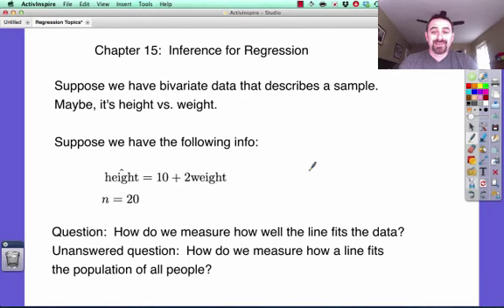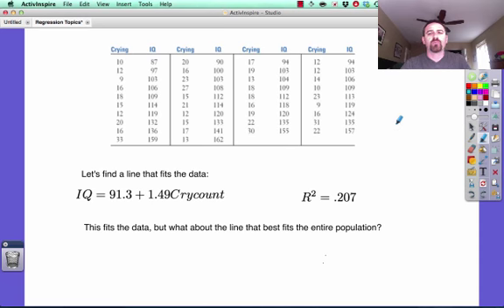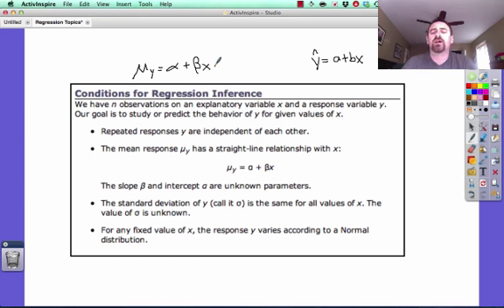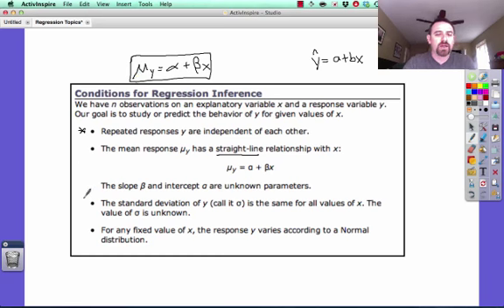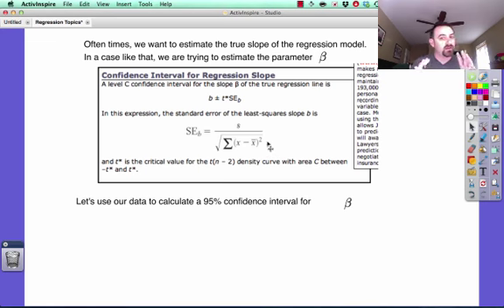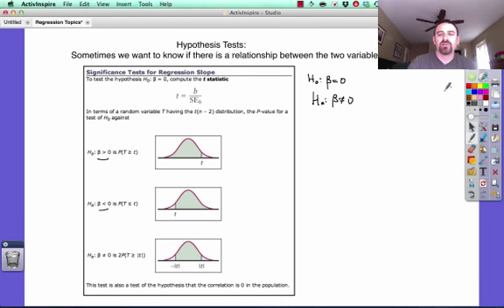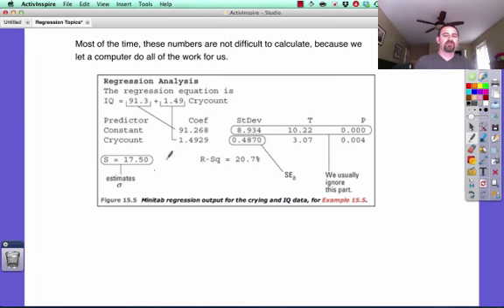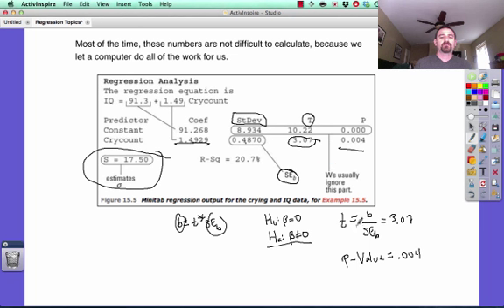AP Stat: Inference for Regression